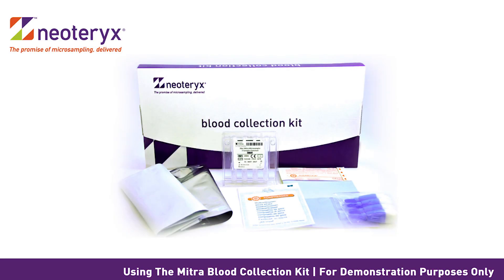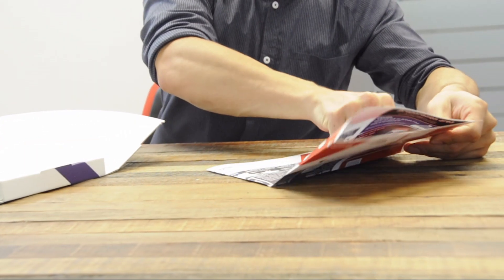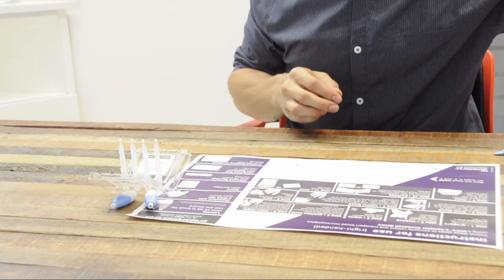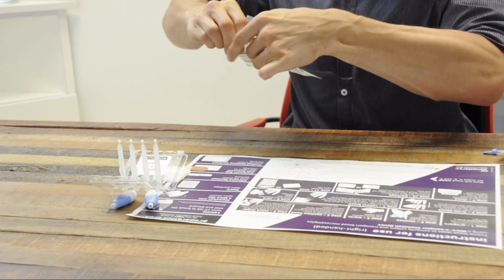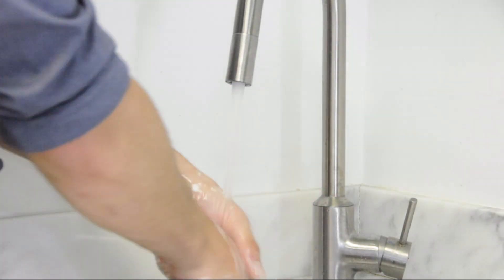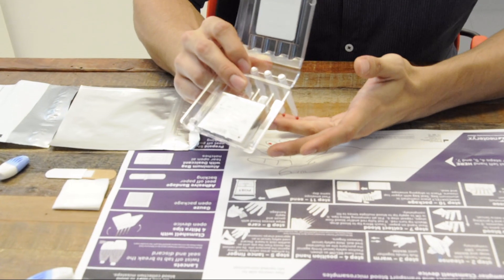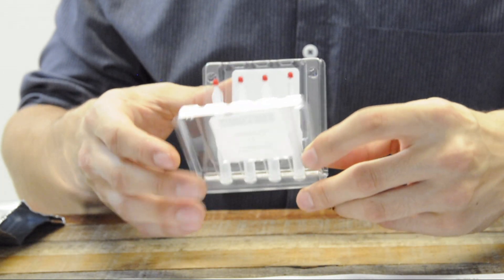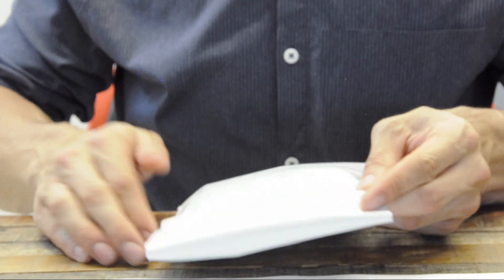Remote Specimen Collection With The Mitra Collection Kit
See how easy it is to self-collect a sample using the Mitra® microsampler. Our at-home collection kits improve comfort and sample collection efficiency for study participants. You can use our Mitra devices with VAMS technology to collect a 10, 20, and 30 µL sample of bio-fluid.

Unlike filter cards and other specimen collection methods, Mitra devices have successfully demonstrated a reduction or elimination of the volumetric hematocrit assay bias.

• Ideal for labs with high biological sample throughput demands

• Easy sampling anywhere, anytime, by anyone with only minimal training

• Save money, increase convenience and ease, and generate meaningful bioanalytical data

Mitra® is an exempt medical device in the US, CE-IVD self-certified in the UK and EU, a Class 1 IVD in Australia, and registered with Health Canada. It is intended as a specimen collector and for the storage and transport of biological fluids. Use of the Mitra device with blood for diagnostic applications is limited to certain countries and, in the US, for research and non-diagnostic purposes only.